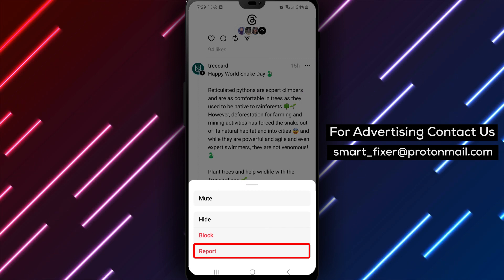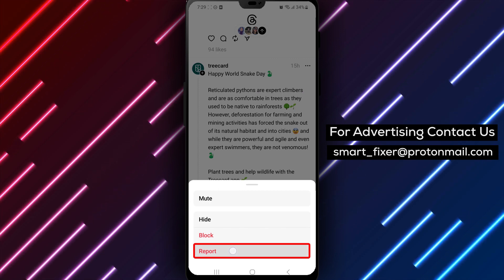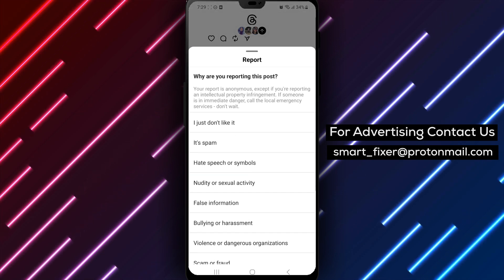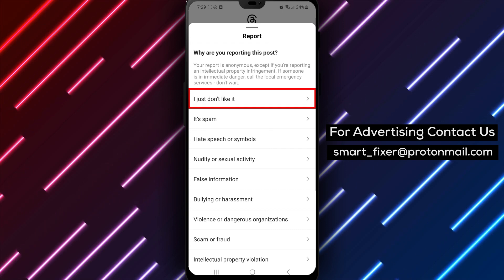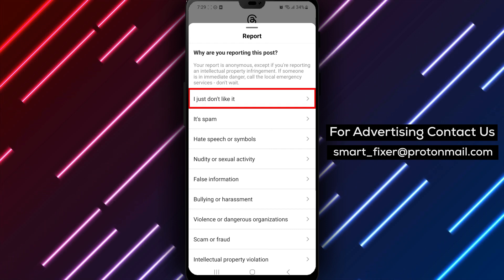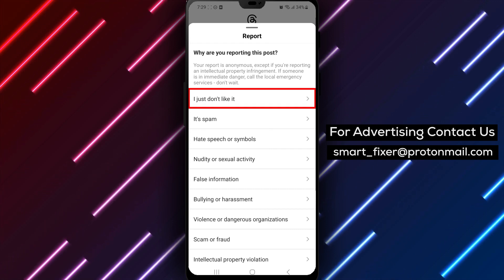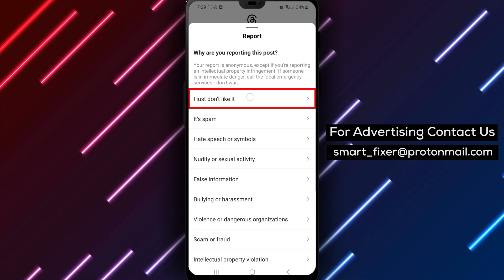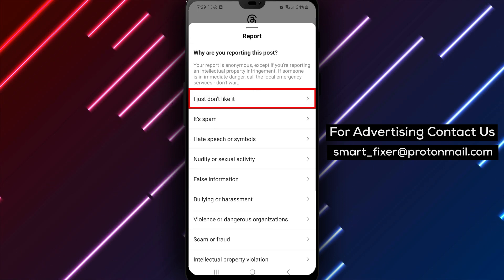How To Report A Thread Post ( 2023 ) : Full Guide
Learn how to report a thread post on Android using the Threads app with this quick and easy tutorial! Reporting a post is important if you come across content that violates Instagram's community guidelines. To get started, follow these steps:
1. Open the Threads app on your Android phone and log in
2. Scroll to the post you want to report
3. Press on the three dots located in the top right corner of the post
4. Choose "Report"
5. Choose the reason why you're reporting the post
6. Tap "Next"
7. Choose to either block or restrict the account associated with the post

It's that simple! Give it a try and let us know how it works for you.